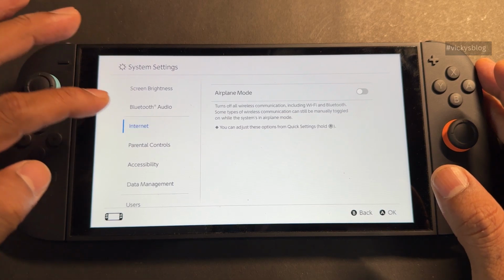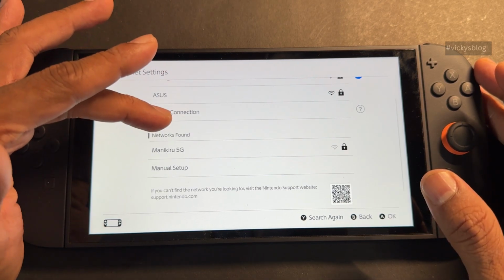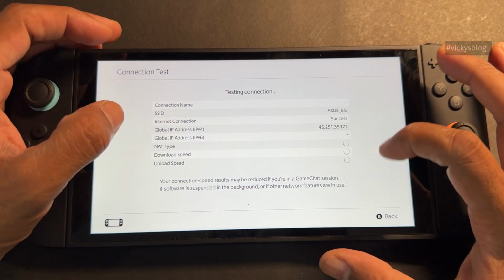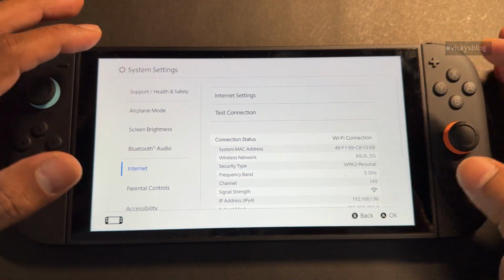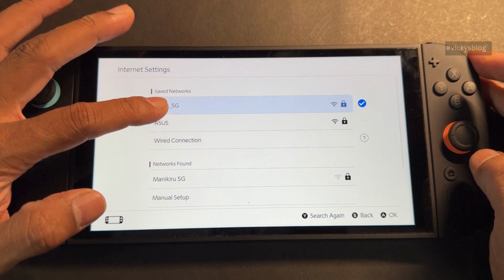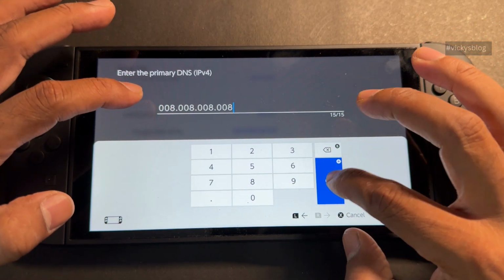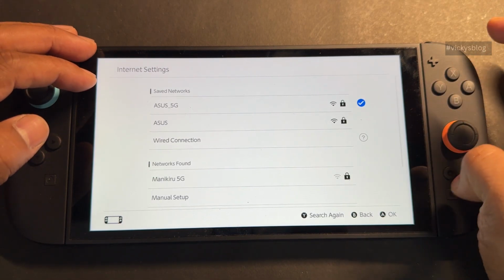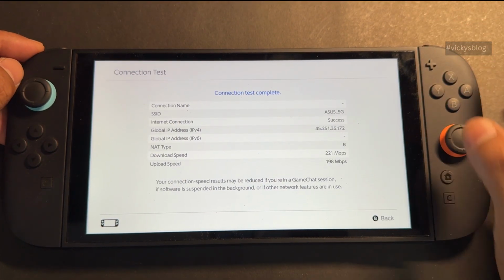Nintendo Switch: BEST DNS Settings for FASTER Downloads & NO LAG Online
Unlock the BEST DNS settings for your Nintendo Switch and revolutionize your gaming experience! Are you tired of slow downloads or laggy online play on your Switch? This ultimate guide reveals the fastest DNS servers to significantly boost your Nintendo Switch download speeds and ensure smoother online gaming.

We'll walk you through a step-by-step tutorial on how to change DNS on Nintendo Switch, comparing popular options like Google DNS, Cloudflare DNS, and OpenDNS. Discover which custom DNS settings can reduce input lag, improve connection stability, and even help with common network errors on your Nintendo Switch OLED, Nintendo Switch Lite, or original console. Say goodbye to frustration and hello to optimized internet speeds for your favorite Switch games!